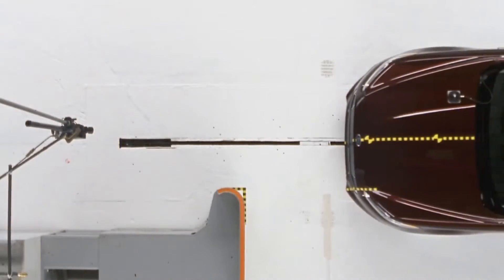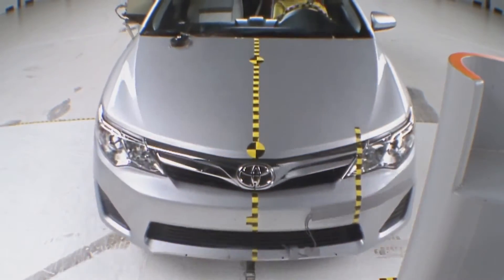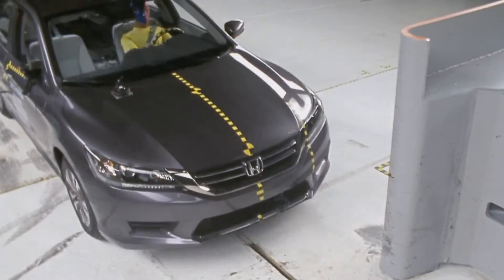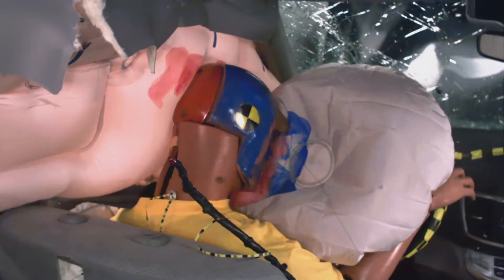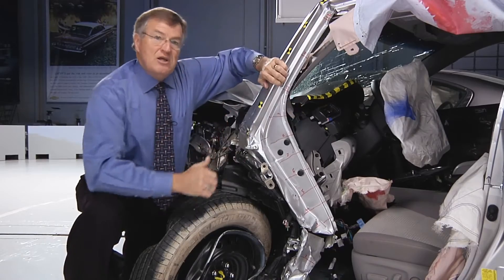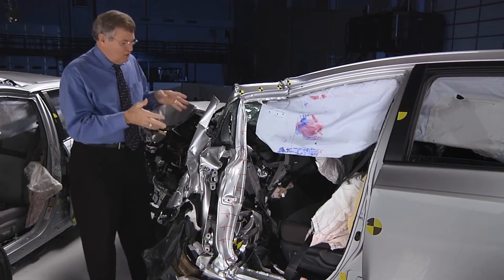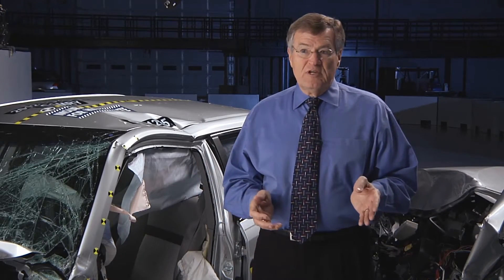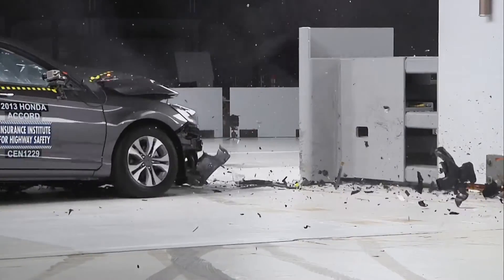IIHS - small overlap crash test results for midsize family cars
News Release | December 20, 2012

Family cars outperform luxury models in rigorous new crash test;
strong performance earns 13 midsize cars highest safety accolade

ARLINGTON, Va. — A group of moderately priced midsize cars outperformed most of their luxury counterparts in a challenging new frontal crash test conducted by the Insurance Institute for Highway Safety (IIHS) on 2013 models. Of the 18 midsize family cars evaluated in the small overlap test, two earn the top rating of good, 11 earn acceptable, three earn marginal, and two are poor.

In contrast, just 3 of 11 midsize luxury and near-luxury cars evaluated in the inaugural round of small overlap tests earned good or acceptable ratings. Midsize moderately priced cars are the second group to be tested. The best performers in this group are the Honda Accord 4-door and Suzuki Kizashi. Both earn a good rating.

The small overlap test replicates what happens when the front corner of a car collides with another vehicle or an object like a tree or utility pole. In the test, 25 percent of a car's front end on the driver side strikes a 5-foot-tall rigid barrier at 40 mph. A 50th percentile male Hybrid III dummy is belted in the driver seat.

"It's remarkable that this group of midsize family cars did so much better than the midsize luxury car group," says Adrian Lund, IIHS president. "The difference is stunning. Thirteen of these midsize cars offer better crash protection than all but three of their luxury counterparts, and at a price that's easier on the wallet.

Toyota falls short:

Shoppers looking for a midprice family car will recognize some perennial bestsellers on the Top
Safety Pick+ winners' list, including the Accord, Altima and Fusion.

One nameplate they won't find is Toyota. The Camry, which is the top-selling midsize car in the United States, and the Prius v, a 4-door hybrid wagon, earn poor ratings for small overlap protection and are the worst performers of the midsize group. The Camry was redesigned for 2012, and the Prius v was an all-new model for 2012.

The Camry and Prius v illustrate what can go wrong in a small overlap crash, despite good ratings in IIHS tests that qualify the cars for Top Safety Pick.

Most modern cars have safety cages built to withstand head-on collisions and moderate overlap frontal crashes with little deformation, and the two Toyotas are no exception. Crush zones help manage crash energy to reduce forces on the occupant compartment. The main crush-zone structures are concentrated in the middle 50 percent of the front end. When a crash involves these structures, the occupant compartment is protected from intrusion, and front airbags and safety belts can effectively restrain and protect people inside.

For many vehicles, a 25 percent overlap frontal impact misses the primary structures designed to manage crash energy and results in crash forces going directly into the wheel, suspension system and firewall. Such crashes often have high levels of occupant compartment intrusion. It is not uncommon for the wheel to be forced rearward into the footwell, contributing to even more intrusion in the occupant compartment and resulting in serious leg and foot injuries. Since the impact occurs toward the car's outer edge, the vehicle has a tendency to rotate during the collision, resulting in the driver's head moving outboard, away from the frontal airbag. Real crashes of this type result in head injuries from contact with outboard structures or intruding objects such as trees or poles.

In the Camry, the force of the impact shoved the front wheel back into the footwell, bending the windshield pillar and pushing the parking brake pedal and the left outer edge of the instrument panel rearward into the driver's survival space. Likewise, there was significant intrusion in the Prius v, along with high forces on the dummy's legs and feet. The Prius v is the only car in the midsize test group to earn a poor rating for hip and thigh protection.

The Camry's driver airbag and side curtain airbag deployed, but the steering wheel moved so far to the right that the dummy's head made only minimal contact with the front airbag. The side curtain airbag didn't extend far enough forward to help prevent the dummy's head from hitting the instrument panel. In the Prius v, the side curtain airbag deployed too late in the crash to offer protection.

"Toyota engineers have a lot of work to do to match the performance of their competitors," Lund says.